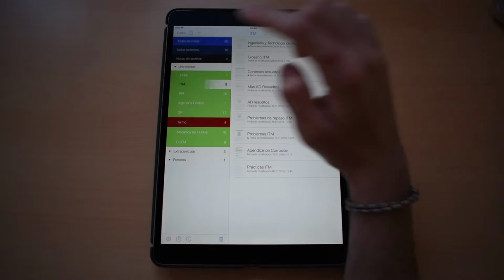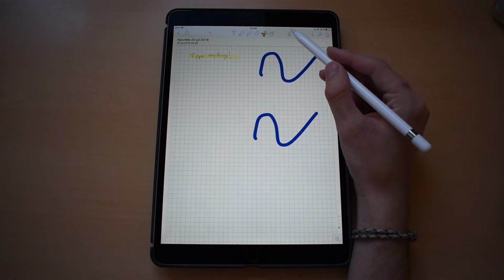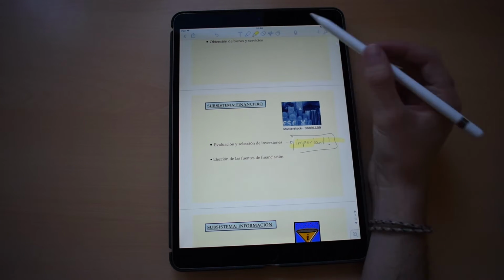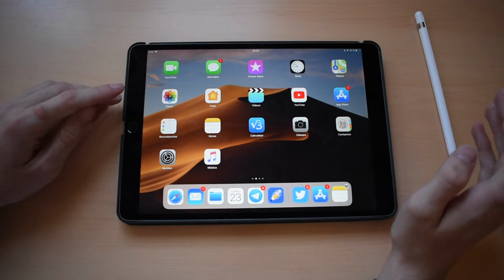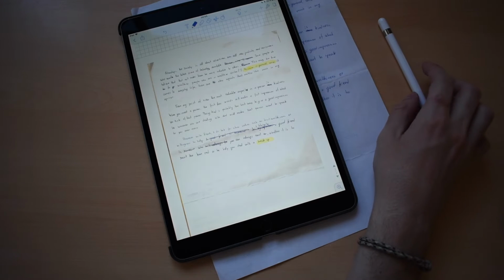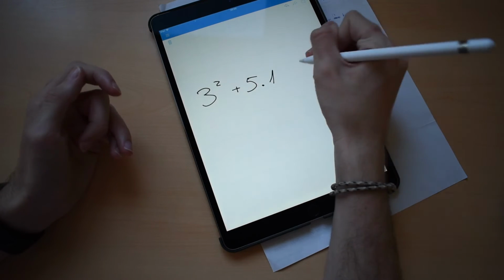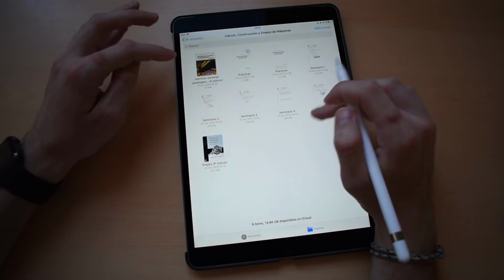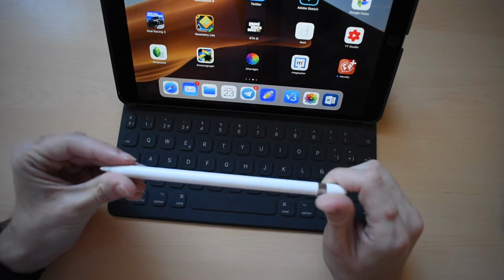The Good and the Bad of Using iPad Pro & Apple Pencil for Students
In this video I will take you through everything I do with my iPad Pro and Apple Pencil as an Engineering student. *SPOILER ALERT*: I love it!